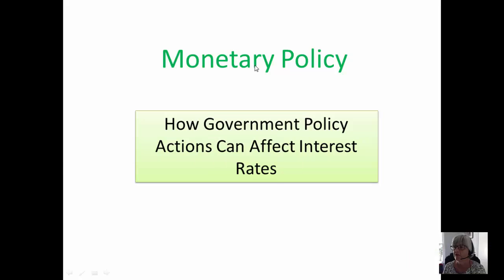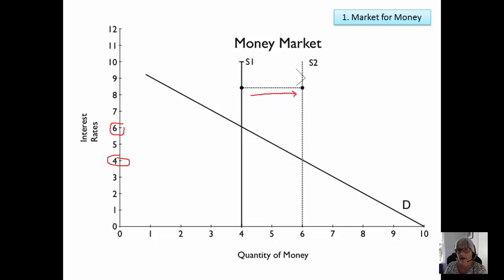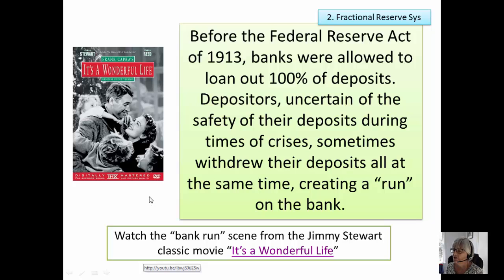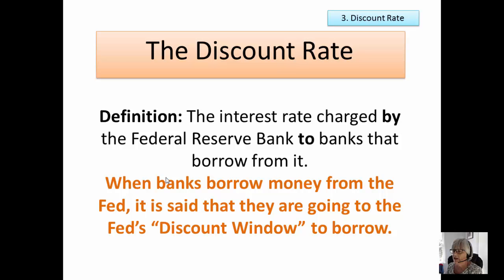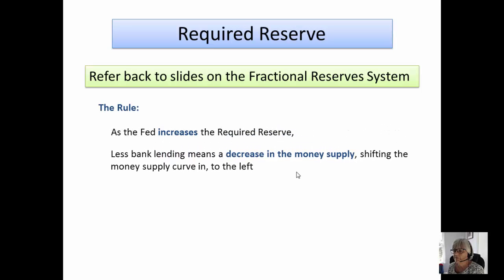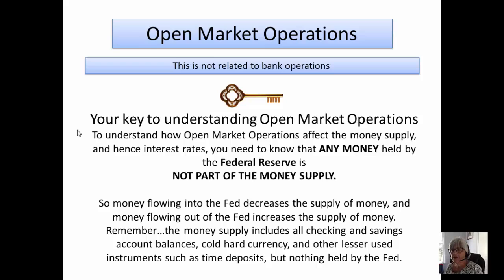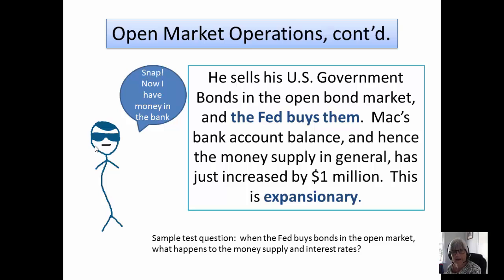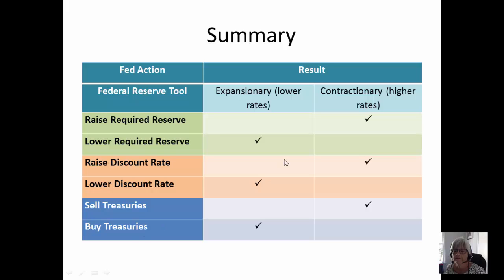Monetary Policy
This is a slightly condensed version of my classroom lecture covering Monetary Policy.  As it is for the Survey of Econ class, it just covers the basics.